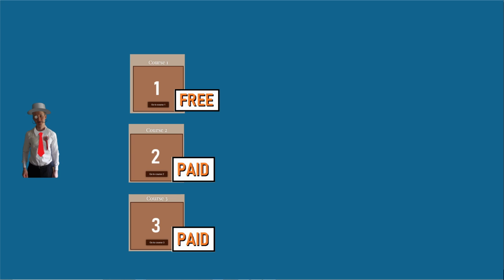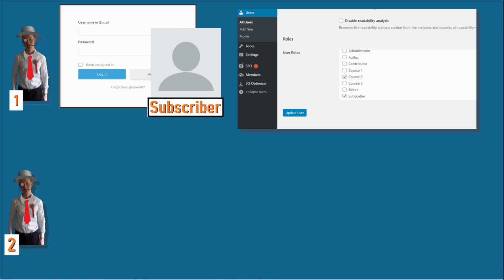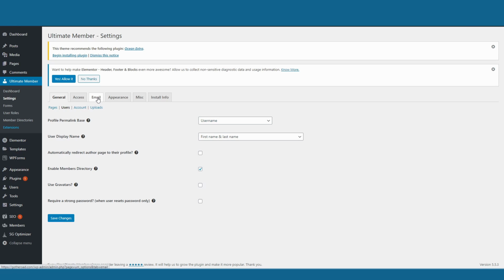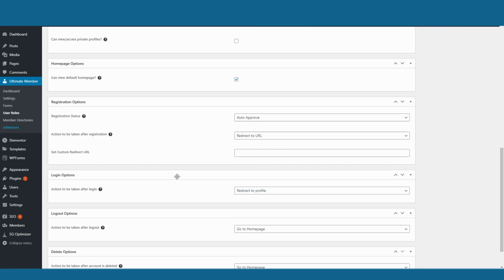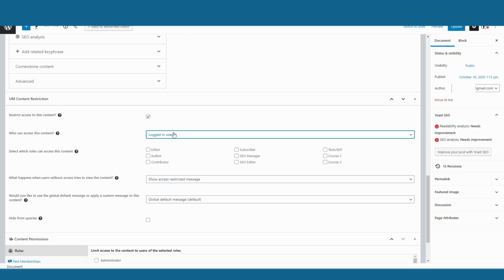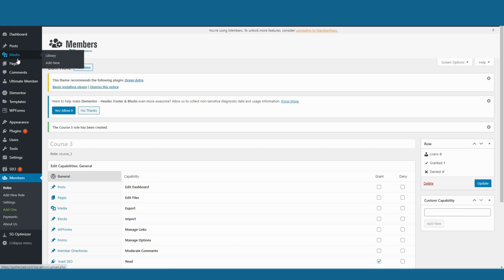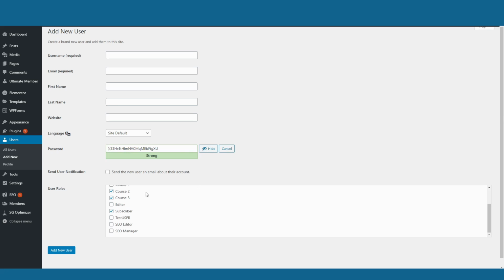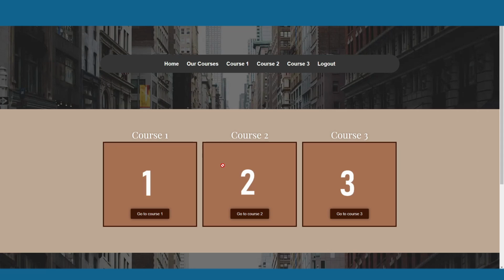Build your own online school on Wordpress - Free and no third-party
Do you want to sell courses on your WordPress website?
Download and activate the free plugins 'Ultimate Member' and 'Members'.

I will teach you all you need to know to restrict access for WordPress pages, and then create roles so people that pay for your courses can get access.

This is a free way to make an online course website that requires no third-party, and as with many free things, it is not perfect (but almost).

You will be able to create your own online school with WordPress that has no boundaries over how many courses you can sell.

I will not give people the opportunity to edit their profile. If you want me to make another video about that, then let me know. We will only give people access to some courses, and for that, they do not need to edit their profile.

To make an online course website you have to restrict content and then give access to the right person.

Do you like me to make another video?
Let me know what you are struggling with, so I can help you.
Get free content on MinNettside.com